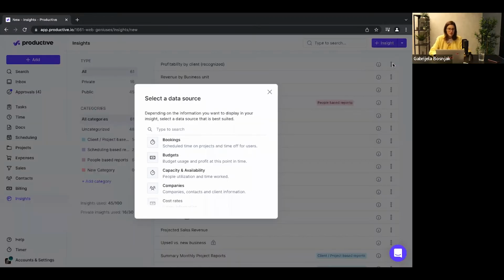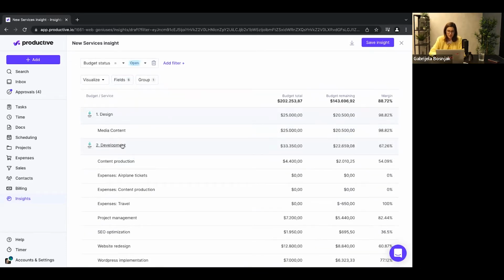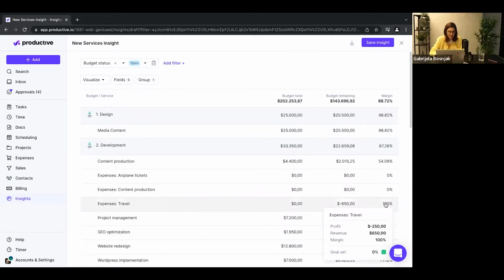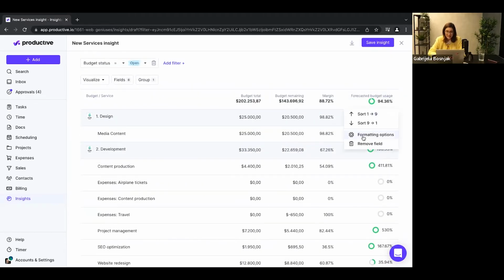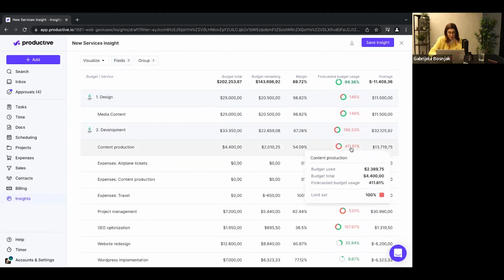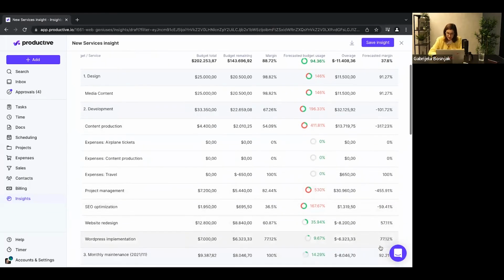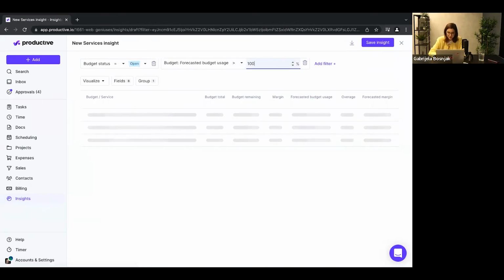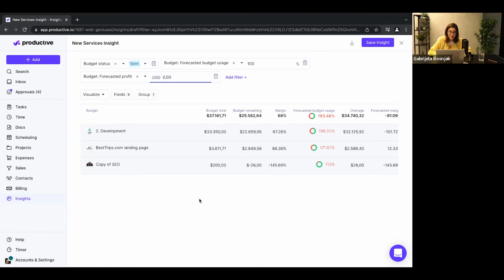New Services Insight